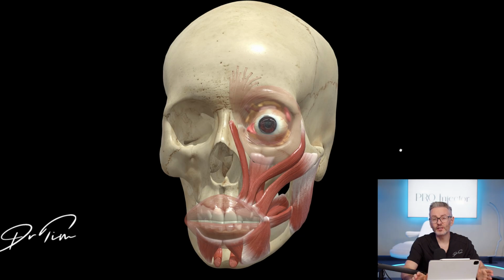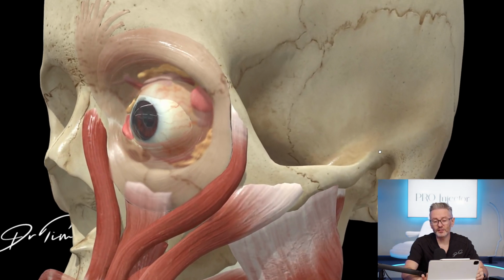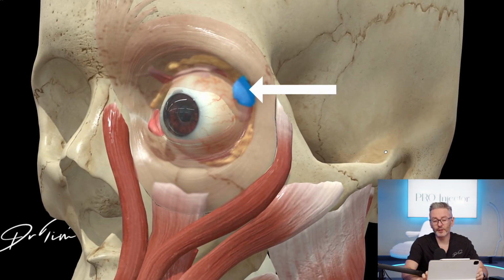DRY EYES AFTER BOTOX - How to Avoid & treat This Botox Complication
In this video I’m sharing crucial insights on how to avoid causing dry eye during Botox treatments. Dry eye might sound like a minor inconvenience, but having experienced it personally after an eye injury, I can assure you—it’s far from trivial. It can severely disrupt daily life, and as practitioners, it’s our responsibility to minimize risks for our patients.

In this video, I’ll walk you through:
✅ The anatomy of the lacrimal gland and why understanding it is key to avoiding dry eye.
✅ Injection techniques to stay safe, including maintaining a proper distance and depth.
✅ How to adjust dosages and placement to prevent unwanted side effects like lower lid descent or creating unnatural shadows and ledges.

Plus, I’ll touch on patient selection, avoiding complications in older patients, and why certain under-eye treatments may not be the best choice in the first place. By the end of this video, you’ll have the knowledge to deliver safe, effective results for your patients without risking unnecessary side effects.